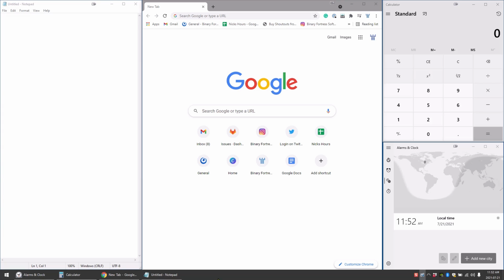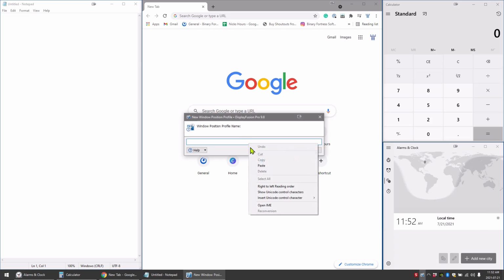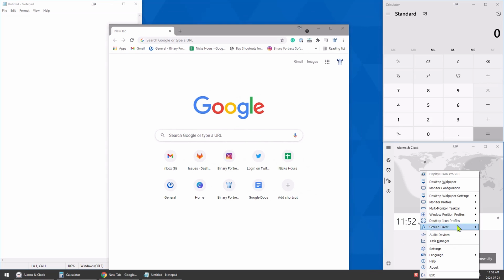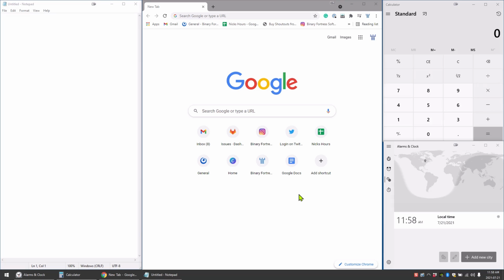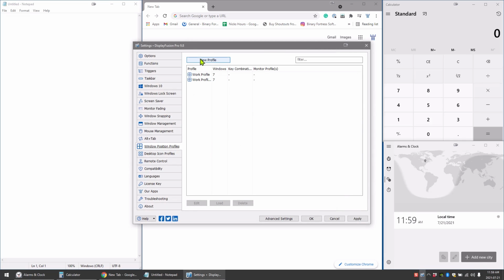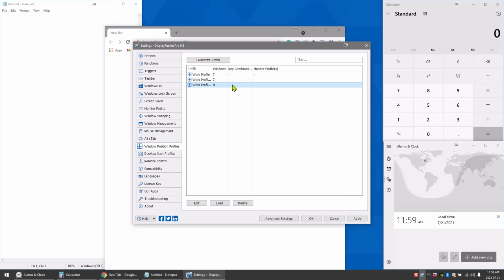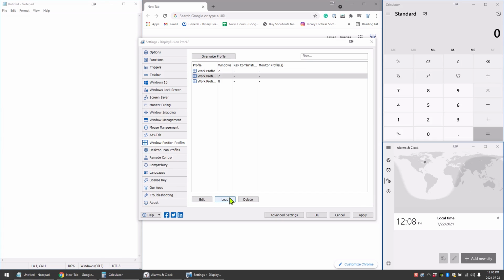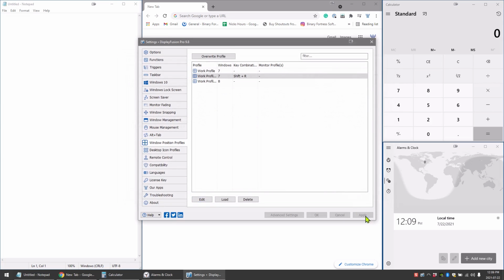DisplayFusion: Window Position Profiles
Use DisplayFusion to configure window position profiles. Automatically save and restore your window positions using the power of DisplayFusion!

Try DisplayFusion for free today!